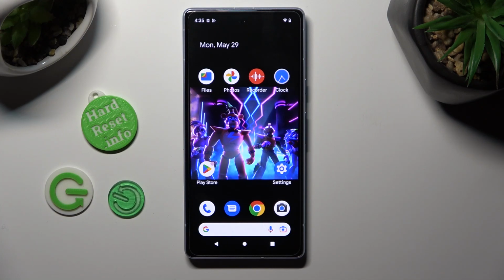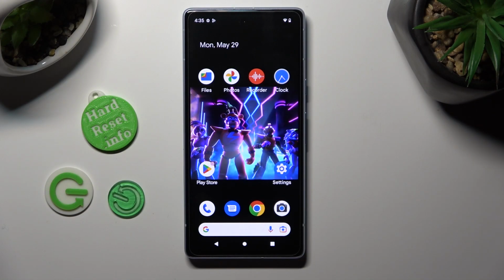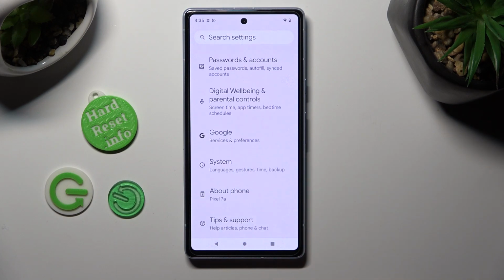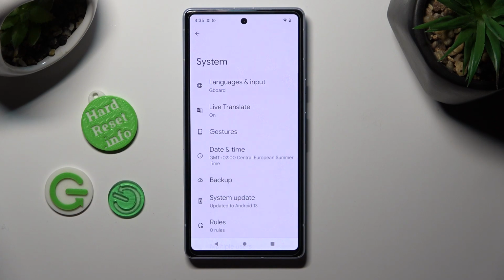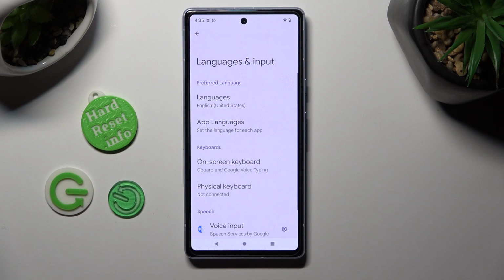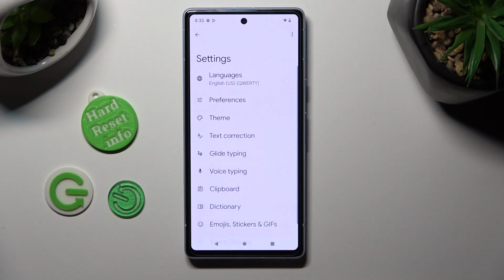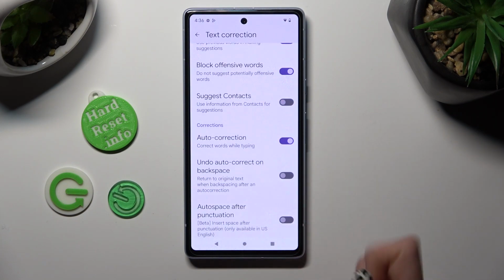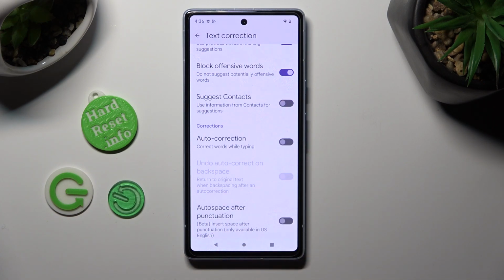How to Turn On / Turn Off Automatic Text Correction on GOOGLE Pixel 7a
Fine-tune your typing experience on the GOOGLE Pixel 7a by learning how to enable or disable the auto typing correction feature. In this informative video tutorial, we'll guide you through the process of customizing your typing preferences to suit your needs. Whether you prefer the convenience of auto correction or prefer to type without interference, understanding how to enable or disable this feature is essential. Join us as we explore the keyboard settings on the GOOGLE Pixel 7a, demonstrating step-by-step instructions to enable or disable auto typing correction.

How to enable typing correction on GOOGLE Pixel 7a? How to disable auto typing correction on GOOGLE Pixel 7a? How to toggle the T9 feature on the GOOGLE Pixel 7a?